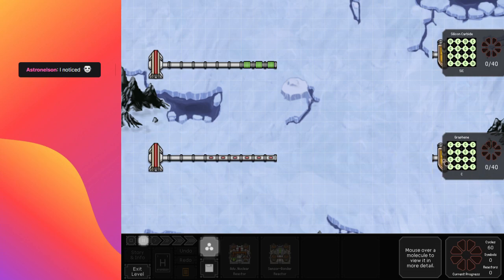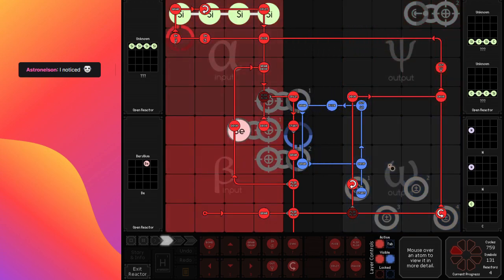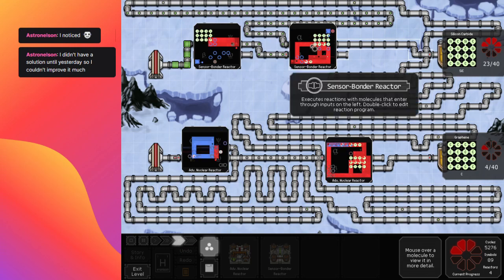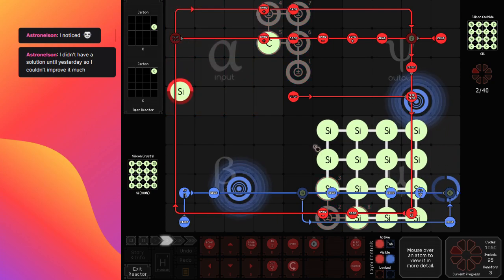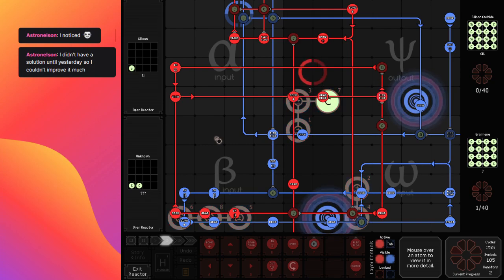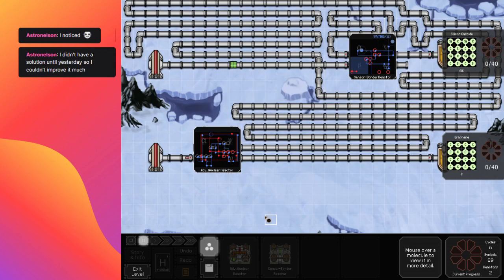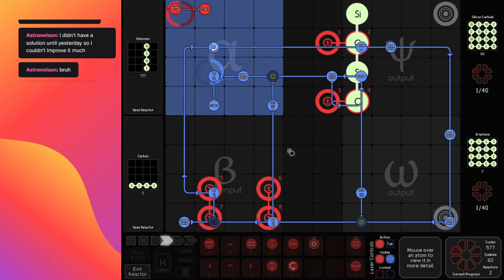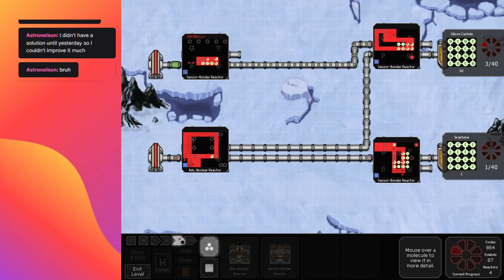2022 Spacechem Tournament - Week 6 Results